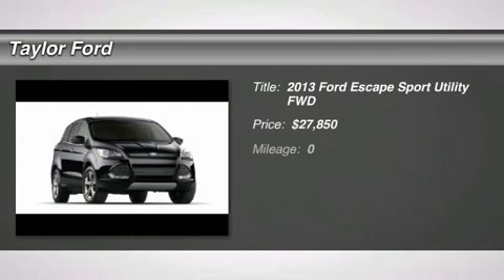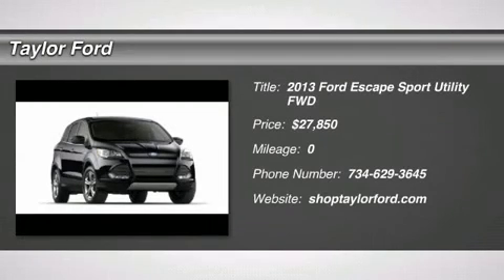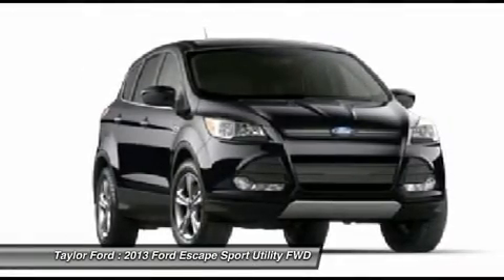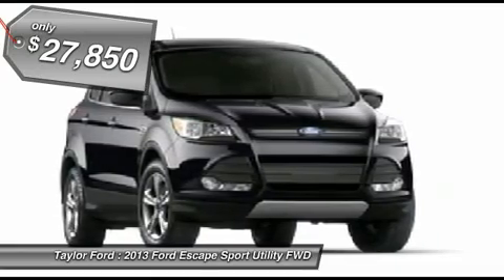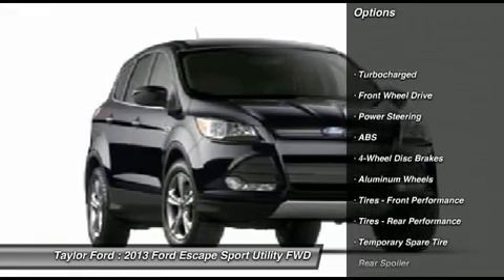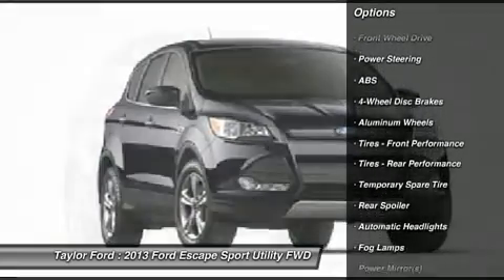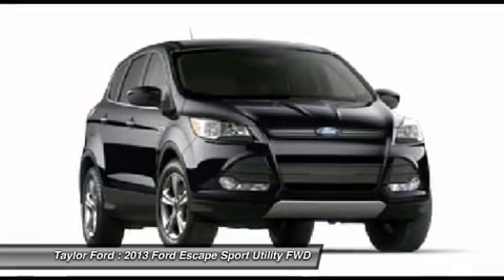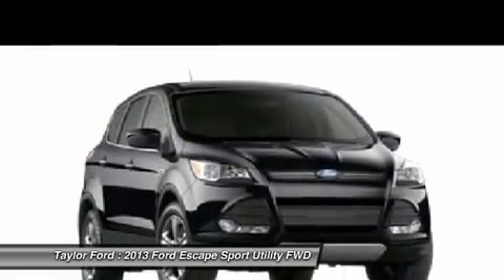2013 FORD ESCAPE Taylor, MI D09231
2013 FORD ESCAPE Taylor, MI
Stock# D09231

Looking for the right car? Today could be your lucky day. With 1 miles, this Ingot Silver Metallic, 2013 Ford Escape equipped with Automatic transmission could be yours. Request more information and set up a test drive right away.